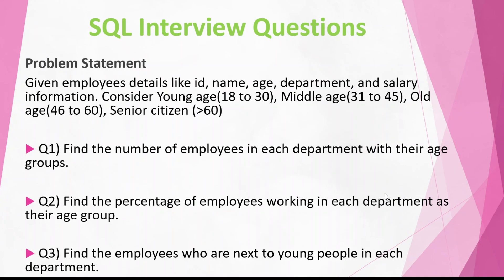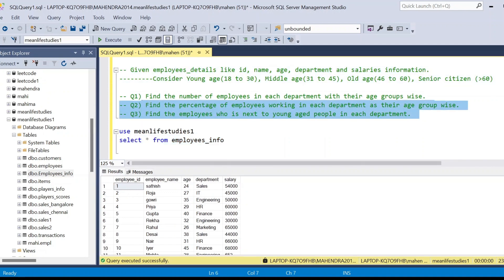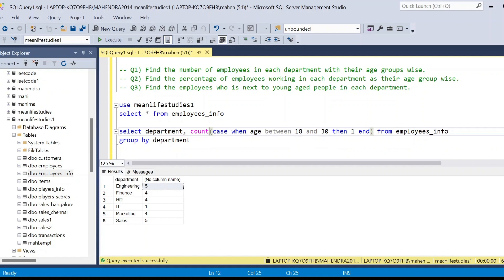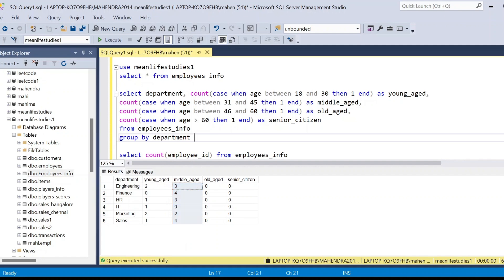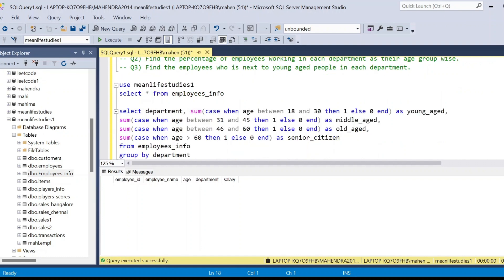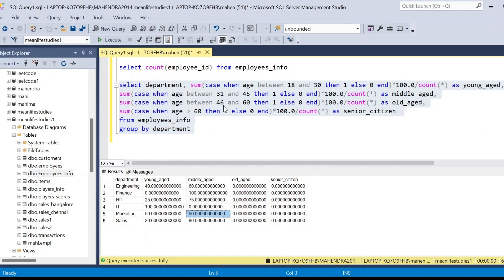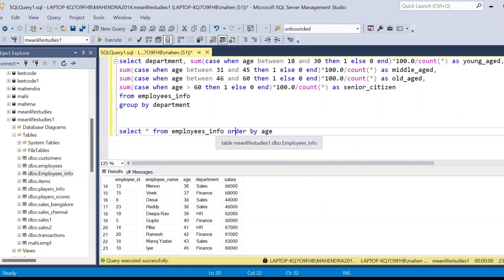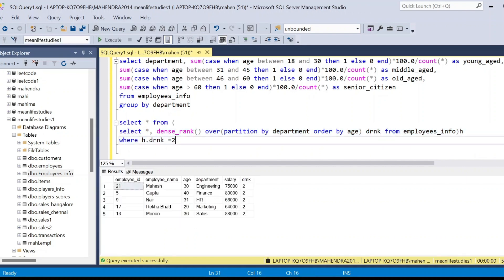3 Simple SQL Interview Questions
You can get more portfolio projects and interview questions from my medium Profile and Github profiles.